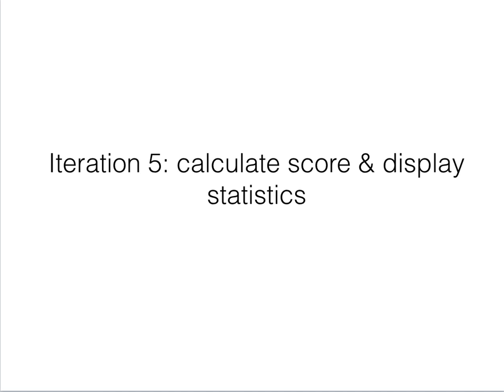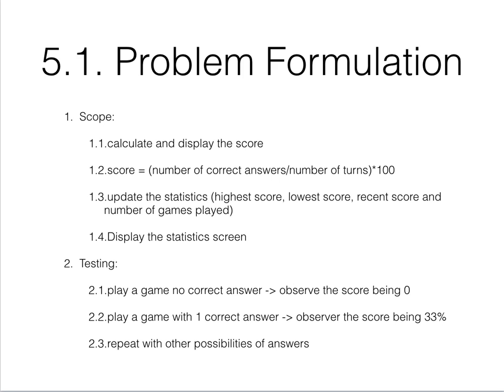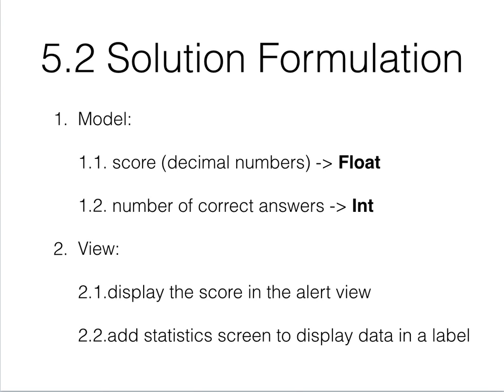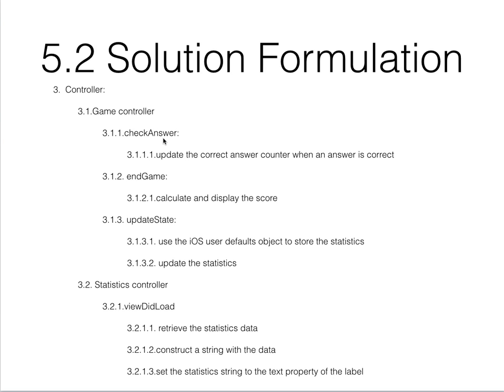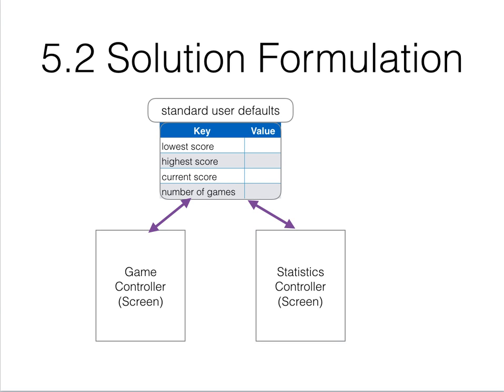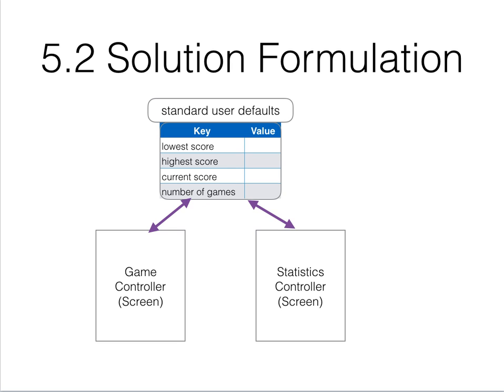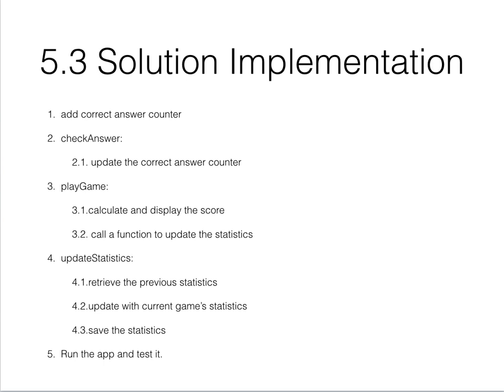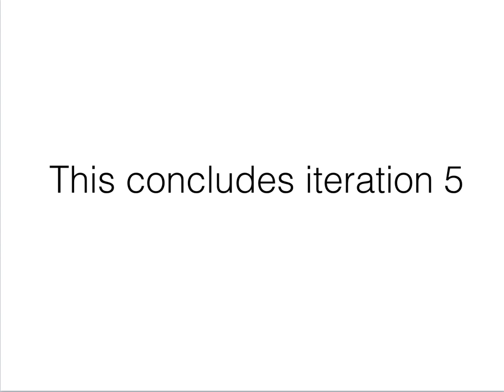IT1045C - Swift 2.1: Module 4 - Music Learning - Iteration 5 - Overview 10/13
Overview of iteration 5 where we calculated the score and update the statistics. Introduction to the NSUserDefaults library that maintains a reference to the standard user defaults. Discussion of using the standard user defaults to retain the statistics values